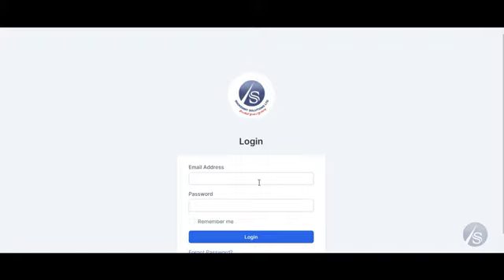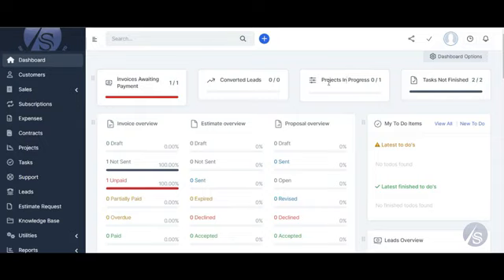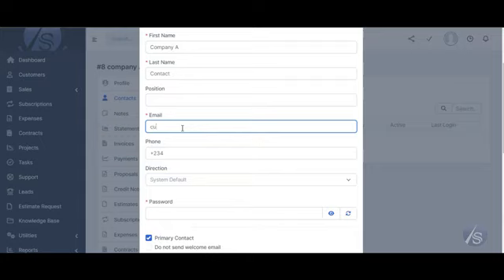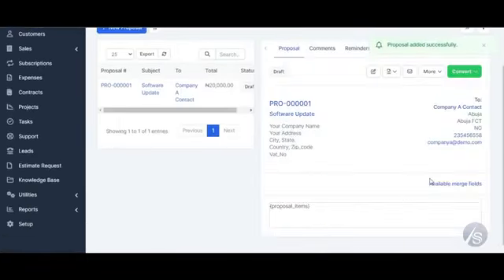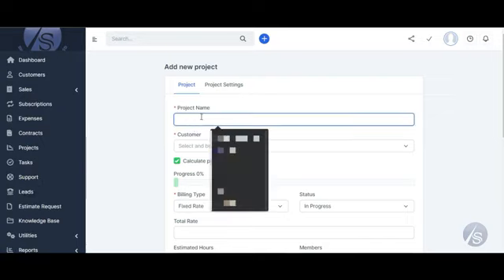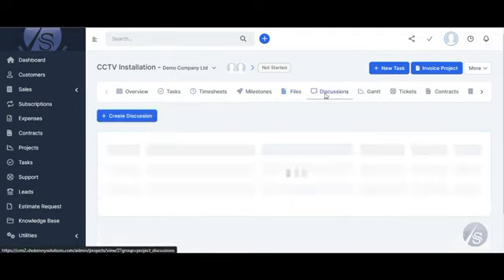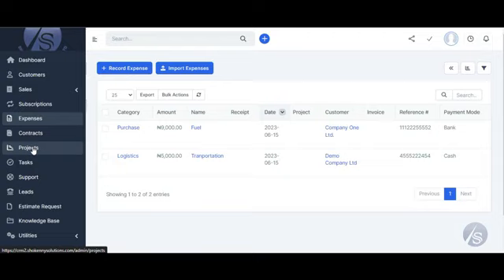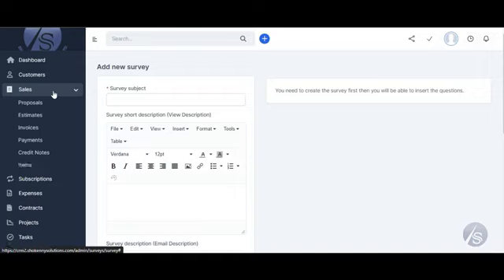SKS CRM Software: A Comprehensive Overview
Ever feel like managing customer relationships is a juggling act 🤹‍♀️ with scattered info, missed opportunities, and a disjointed sales process? 😫 Well, say goodbye to those headaches! 🎉

This video is your exclusive walkthrough of the SKS CRM Software Solutions, a cutting-edge tool designed to centralize and streamline your entire customer relationship management process. We'll dive into the admin dashboard and explore how this powerful software empowers your business to deliver exceptional customer experiences! 🚀

Here's a sneak peek at what you'll discover:
⚙️ Effortless Setup & Customization: Tailor the software to your exact needs! Manage staff logins with role-based permissions, organize customers into groups, and even customize the look and feel.
👥 Customer Management Made Easy: Add and manage unlimited customers, create contact persons with individual logins, and track all their interactions. Plus, import 📥 and export 📤 customer lists for ultimate efficiency.
💰 Boost Sales & Track Proposals: Create, send, and manage professional proposals. Easily convert them into invoices 🧾 and track payments in real-time. Say hello to improved cash flow! 💸
📅 Subscription Management: For subscription-based services, effortlessly manage recurring payments with various payment gateways.
📊 Expense Tracking: Keep a close eye on project costs and overall business expenses.
Project Management Powerhouse: Plan, track progress with tasks and milestones, share files, and foster client discussions all within the platform. Even visualize your project timeline with the Gantt chart! 📈
📞 Integrated Support System: Facilitate seamless communication with your clients through a built-in support ticket system. Customers can even register and log in to their own dashboards!
📢 Knowledge Base & Announcements: Share valuable articles and keep your customers and staff informed with announcements.
📝 Surveys & Feedback: Gather valuable insights from your customers with the integrated survey feature.
With its user-friendly interface and customizable features, the SKS CRM software offers a painless implementation process. Stop struggling with inefficient processes and unlock your business's full potential! 💪

Watch now to see how SKS CRM can boost your sales, improve productivity, and deliver exceptional customer experiences! ✨